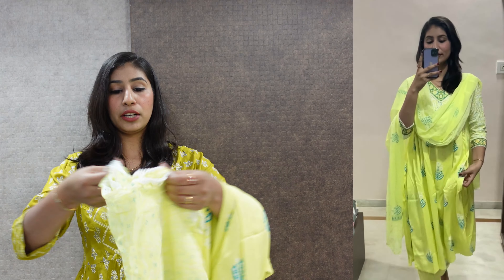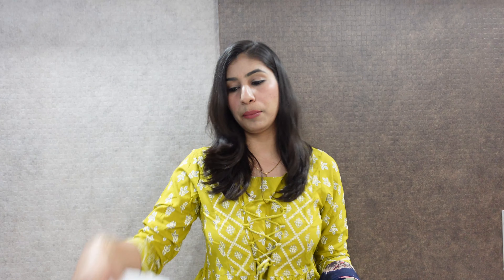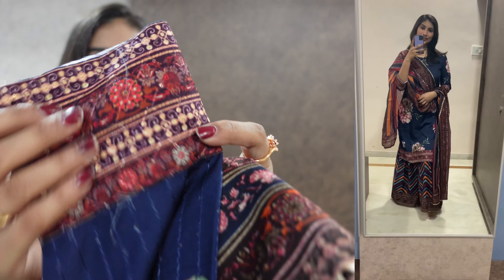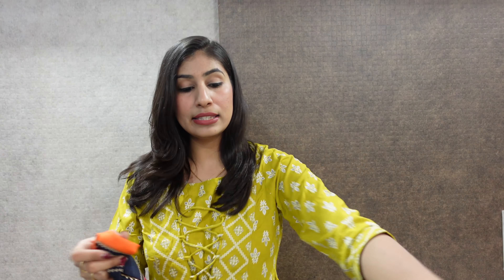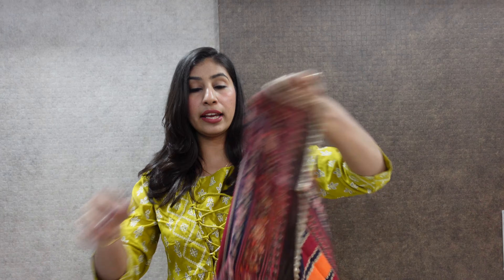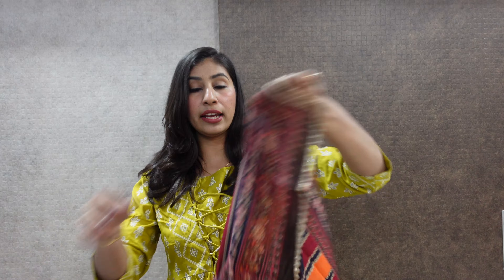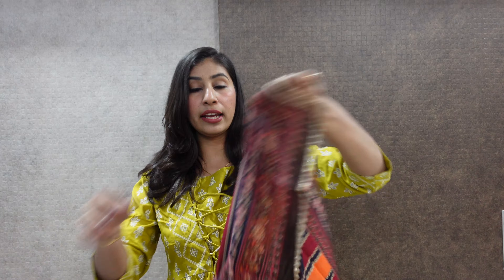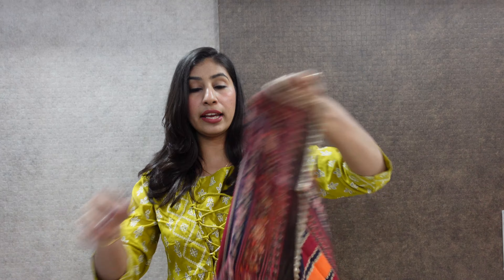Amazon Kurta sets haul, DIWALI 🪔 OUTFITS , Ethnic Suits, Kurtis Try on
Hey lovelies, recently I purchased a few kurta sets, Kurtis, Ethnic Suits and trendy viral clothes from Amazon. All are amazing and I wanted to share with all of you. I will upload 5 videos of Amazon Haul. If you like my choices and video please hit the button and share as much as possible.

All the items I show on my YouTube channel are affordable, stylish, and attractive. I am working really hard to create content for all of you girls. These outfits you can wear in college, the office, or any function. More content can be found in my channel.

Amazon Great Indian Festival Sale

Live Event
Amazon Great Indian Festival  Sale is Live .
1,500+ Top Brands, Great Prices &  unbeatable deals on 50K+ Unique Styles.

*T&C apply

Buying Links :

1.  GoSriKi Women's Cotton Blend Solid Straight Kurta with Pant & Dupatta (Jita Blue-GS_M_Blue_Medium)

2.  GoSriKi Women's Rayon Floral Regular Kurta with Pant & Dupatta (Renu-Yellow-NW-GS Medium)

3.  VredeVogel Women's Chanderi Modal Butti Kurta with Stretchable Leggings & Organza Dupatta Set (Off-White_Medium)

4.  VredeVogel Women's Embroidered Cotton Silk Blend Kurta Pant and Dupatta Set, Maroon

Cameras Used to shoot this video:
1. Sony zv1
2. iPhone 12 mini
Follow me on all Social Media Platforms:
For reference
Height 5'8
Bust 34
Waist 28